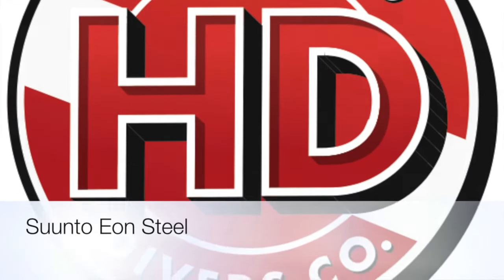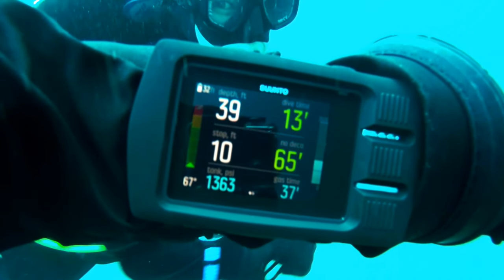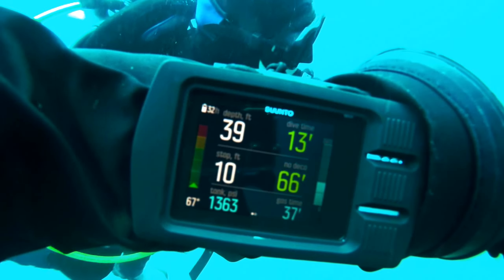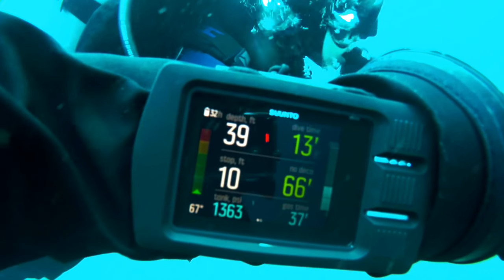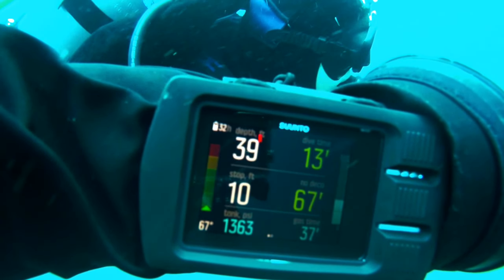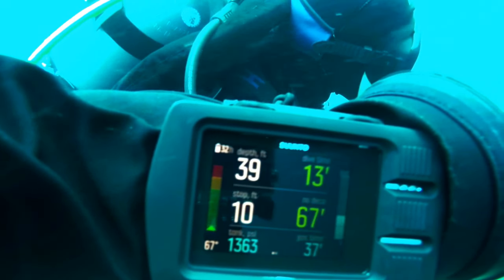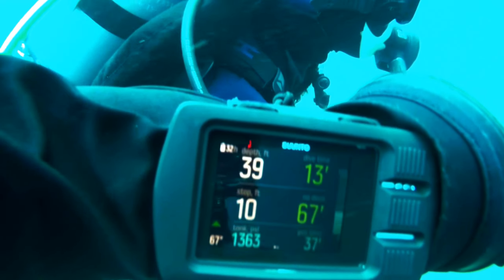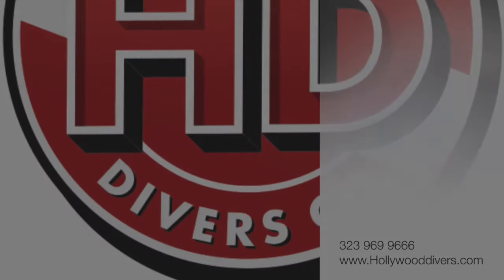Suunto Dive Computer the EON Steel underwater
The Suunto Eon diving computer lets you the user customize the screen. Watch the short video for more info about this new color screen diving computer